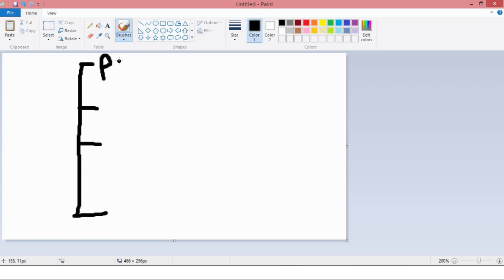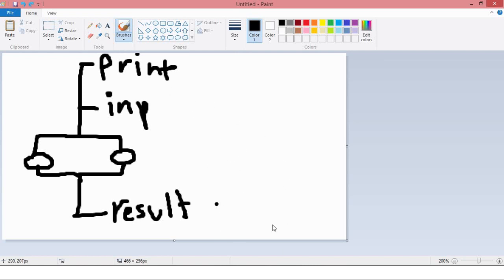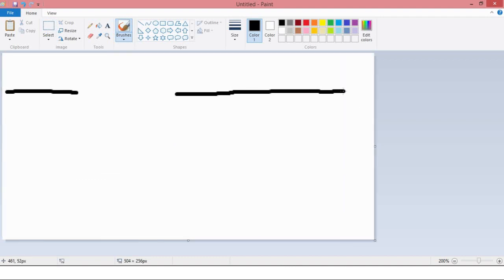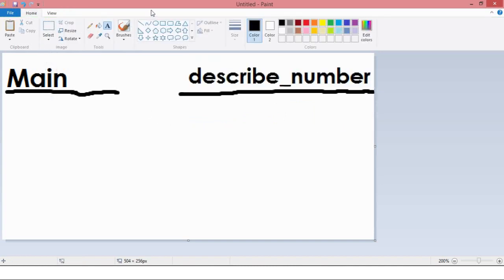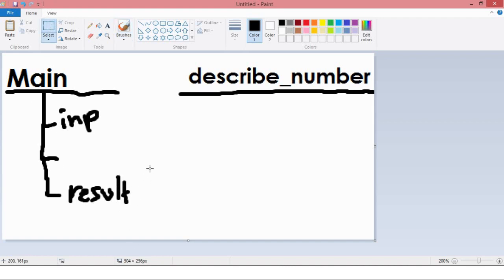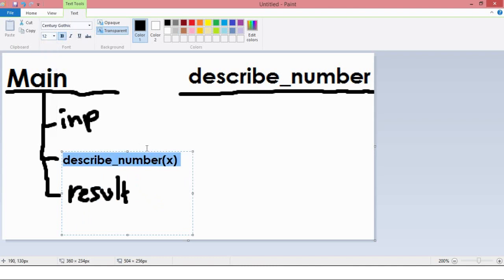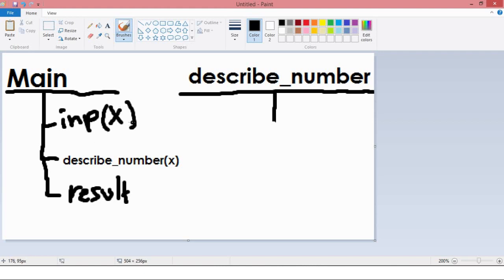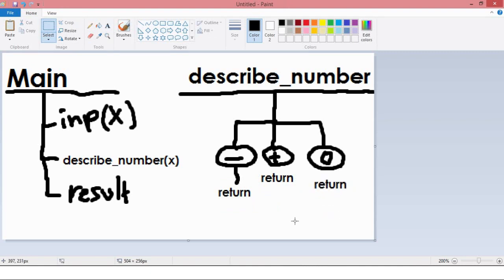Python Daily Lesson 4 - Intro